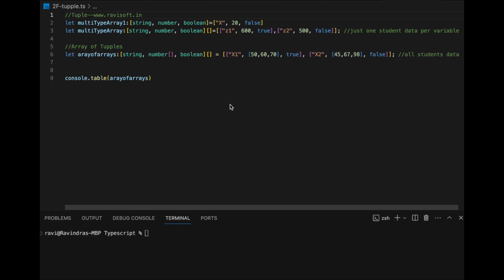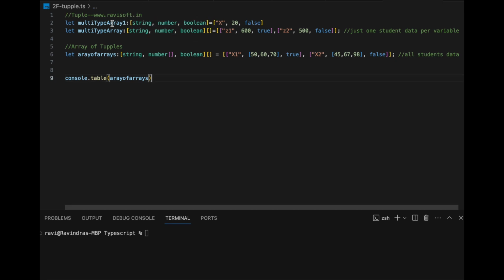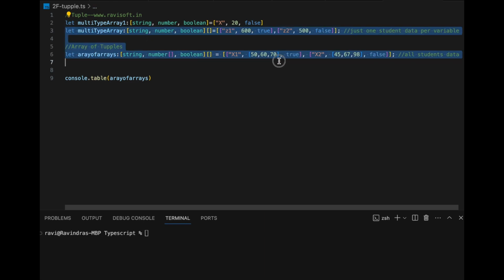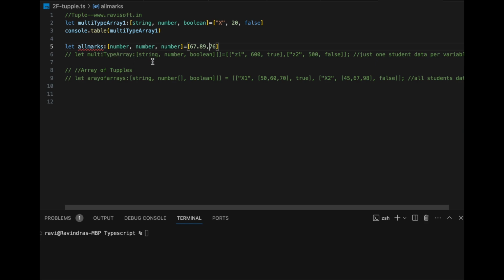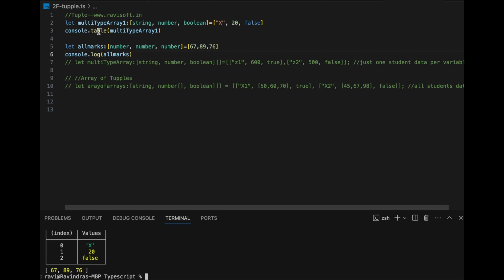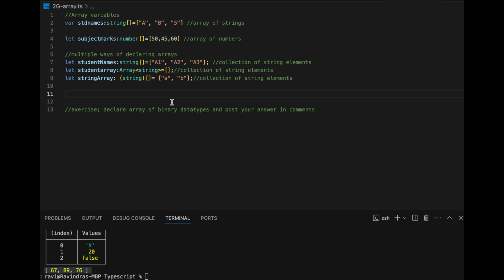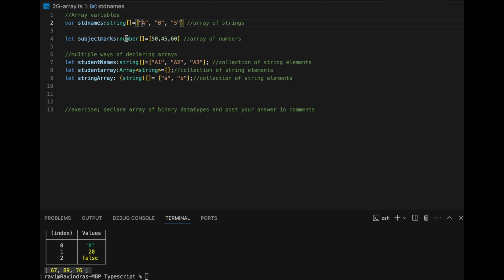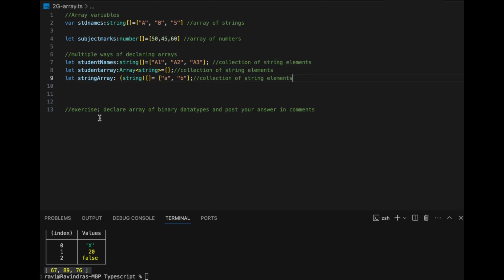Tupples & Arrays in Typescript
Learn Tupples and Arrays in Typescript